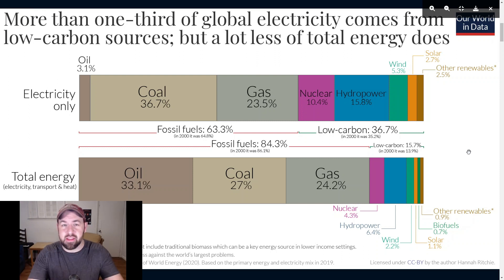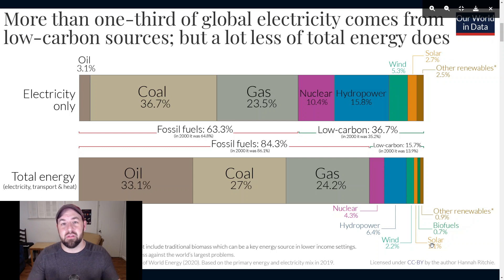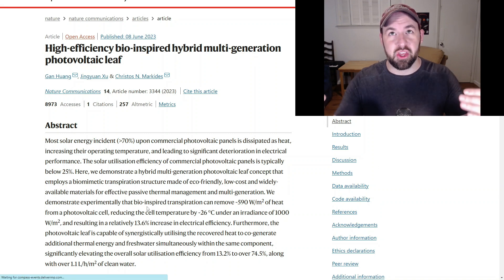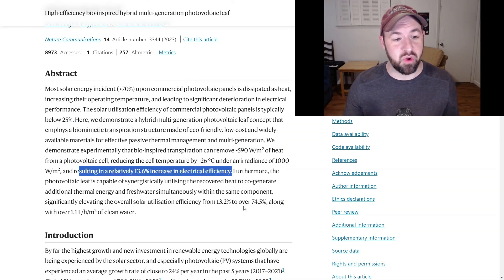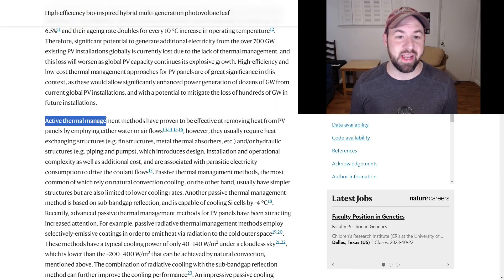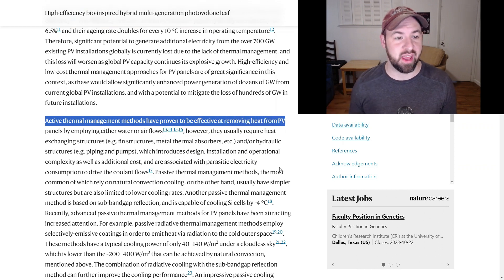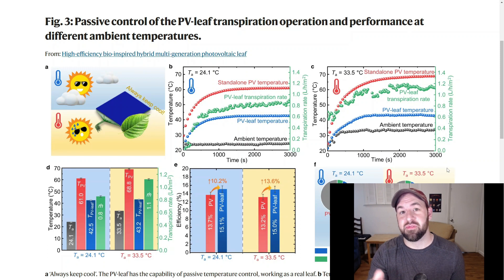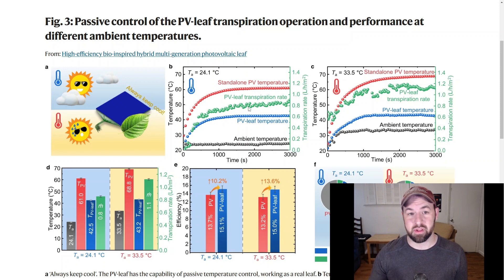New Bio-mimetic Solar Cells are Like Artifical Leaves!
Time Stamps
0:00 - 0:24 Introduction
0:25 - 4:03 Why this matters
4:04 - 10:36 How it works
10:37 - 15:21 Probability of commercialization

Nature Communications Article Information
Huang, G., Xu, J. & Markides, C.N. High-efficiency bio-inspired hybrid multi-generation photovoltaic leaf. Nat Commun 14, 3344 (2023).
Abstract: Most solar energy incident (70%) upon commercial photovoltaic panels is dissipated as heat, increasing their operating temperature, and leading to significant deterioration in electrical performance. The solar utilisation efficiency of commercial photovoltaic panels is typically below 25%. Here, we demonstrate a hybrid multi-generation photovoltaic leaf concept that employs a biomimetic transpiration structure made of eco-friendly, low-cost and widely-available materials for effective passive thermal management and multi-generation. We demonstrate experimentally that bio-inspired transpiration can remove ~590 W/m2 of heat from a photovoltaic cell, reducing the cell temperature by 26 °C under an irradiance of 1000 W/m2, and resulting in a relatively 13.6% increase in electrical efficiency. Furthermore, the photovoltaic leaf is capable of synergistically utilising the recovered heat to co-generate additional thermal energy and freshwater simultaneously within the same component, significantly elevating the overall solar utilisation efficiency from 13.2% to over 74.5%, along with over 1.1 L/h/m2 of clean water.

A new bio-inspired solar leaf design with increased harvesting efficiency